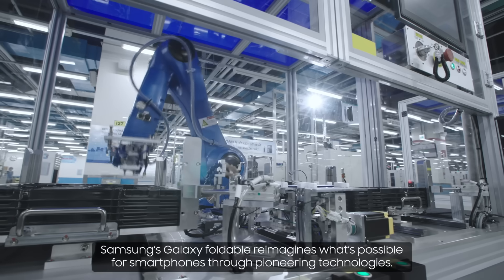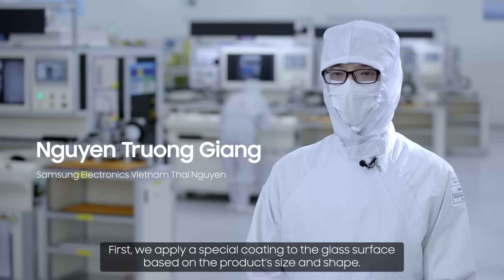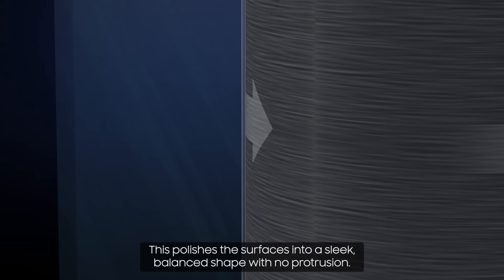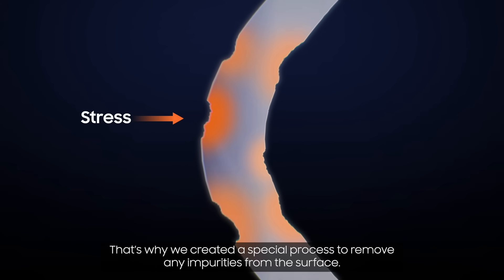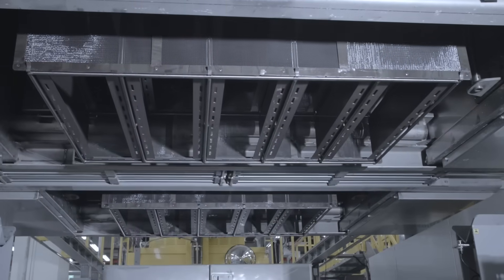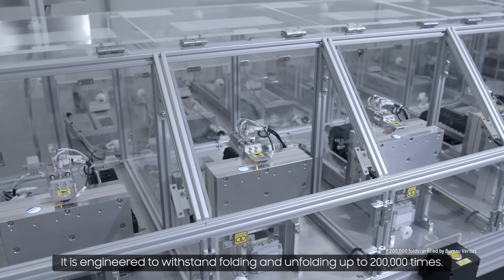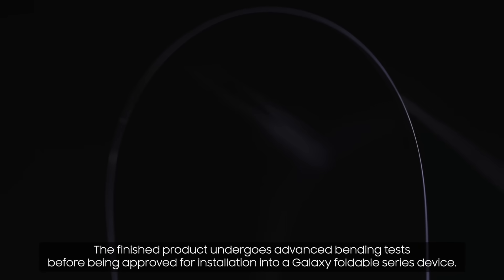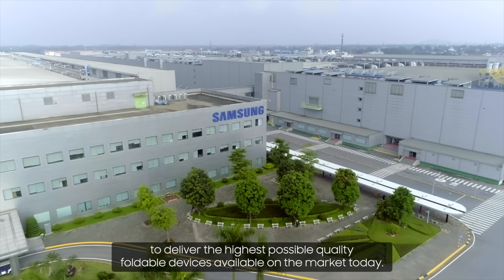혁신 기술, 전문성, 자부심으로 탄생한 폴더블폰의 핵심, Ultra Thin Glass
갤럭시 폴더블폰은 전 세계 스마트폰 사용자에게 전에 없던 특별한 경험을 제공한다. 삼성전자는 혁신 기술과 고도화된 정밀 제조 공정을 통해 불가능해 보였던 현실의 한계를 넘어 폴더블폰이 열어 갈 새로운 미래를 예고했다.
삼성 폴더블폰의 핵심 요소는 강한 내구성을 바탕으로 한 초박형 유리 Ultra Thin Glass다. 삼성전자는 급증하는 폴더블폰의 수요에 원활히 대응하기 위해 완벽한 Ultra Thin Glass 생산을 도모하고자 최선을 다하고 있다.
모바일과 함께하는 사용자의 일상을 더욱 편리하고 풍요롭게 해 줄 갤럭시 폴더블폰은 삼성전자의 선도적 기술력과 전문성, 공정 과정에 대한 자부심으로 탄생했다. 최고 품질의 폴더블폰을 위한 Ultra Thin Glass 제조의 핵심 과정을 아래 영상을 통해 만나 보자.